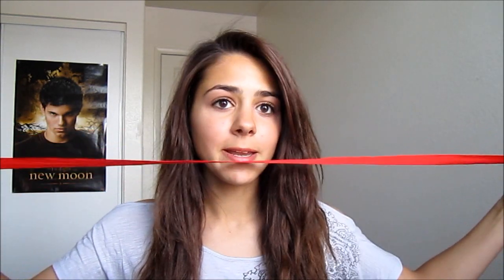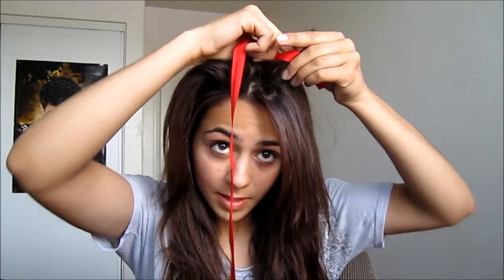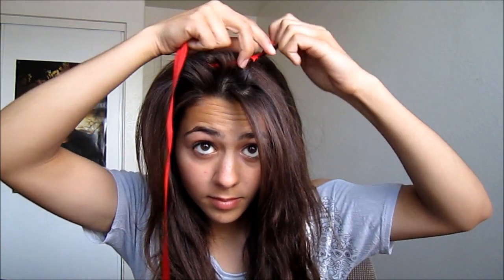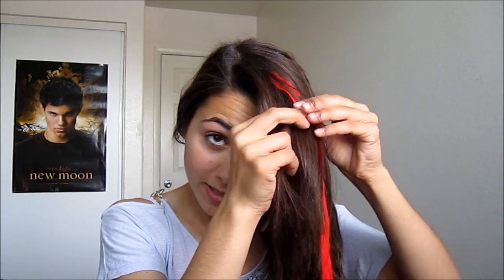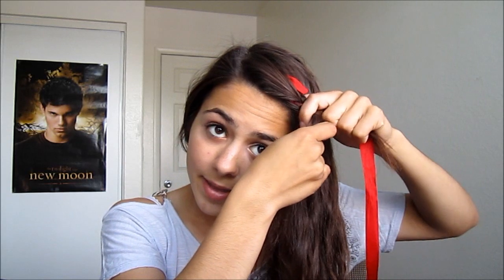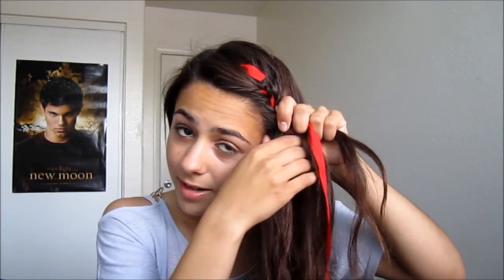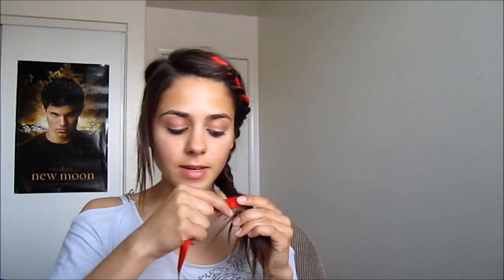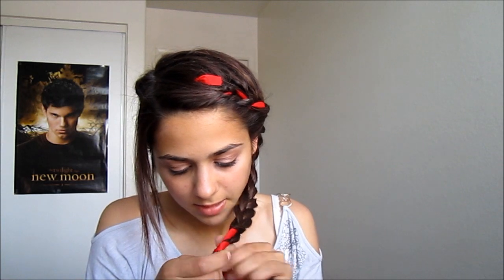Fun& Easy Springtime Hairstyle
hope you guys try it out! :)
LINKS:

FTC: I randomly created this hairstyle on my own.